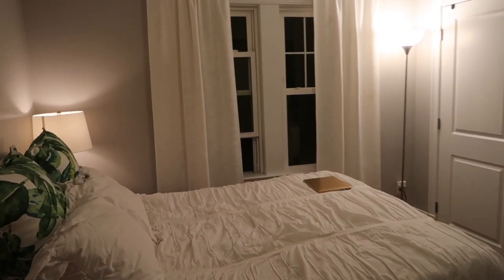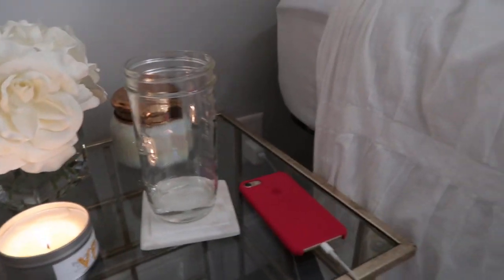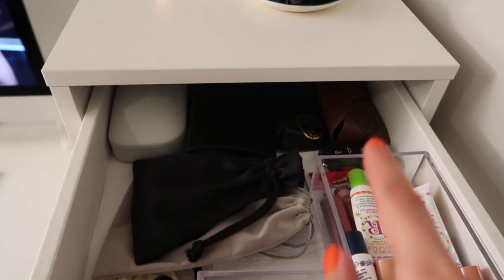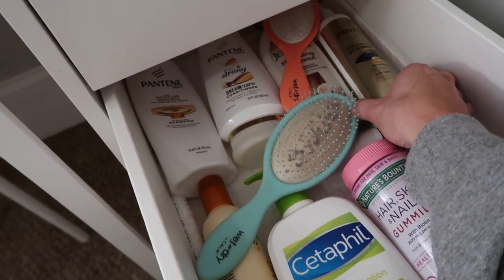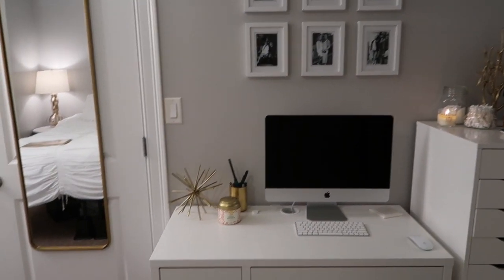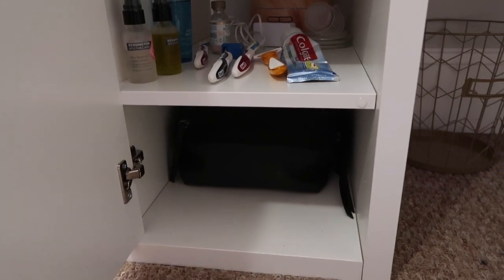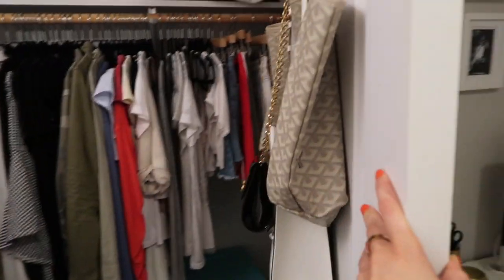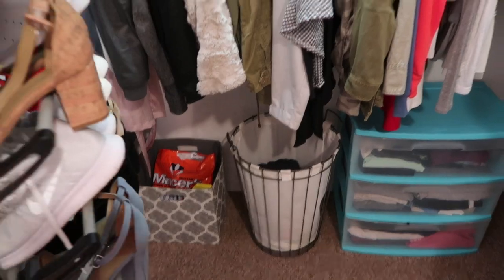2017 APARTMENT ROOM TOUR | Maggie MacDonald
My favorite perfume